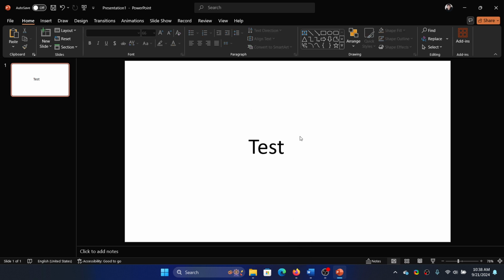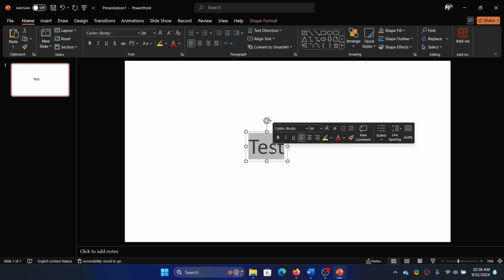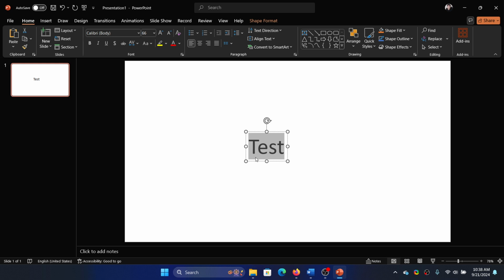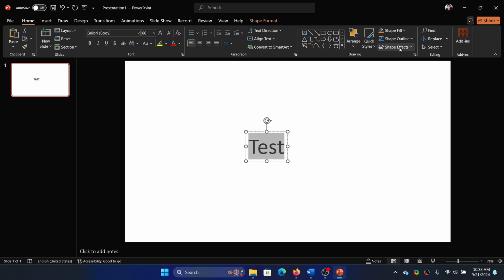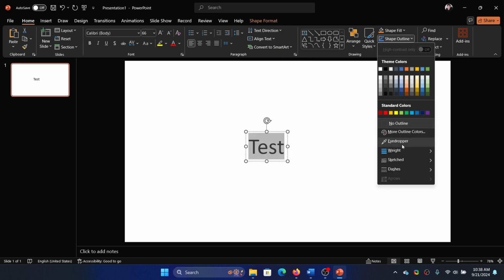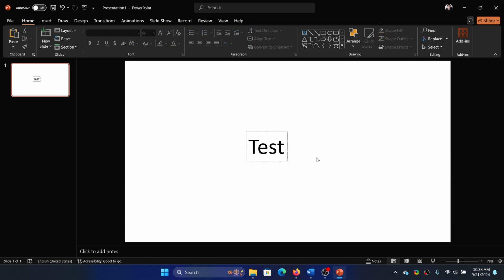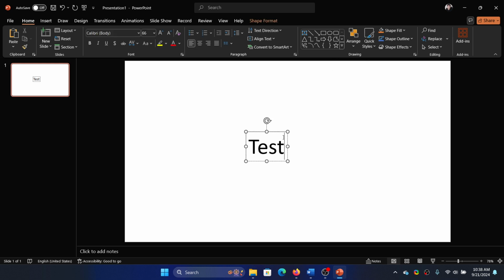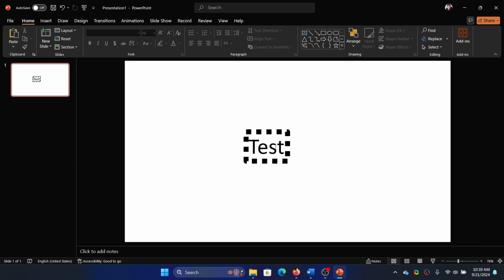How to Remove Text Box and Convert It to Dotted Frame in Microsoft PowerPoint on Windows 11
Video Title: How to Remove Text Box and Convert It to Dotted Frame in Microsoft PowerPoint on Windows 11

If you wish to remove Text box and convert it to Dotted Frame in PowerPoint then please watch this video.